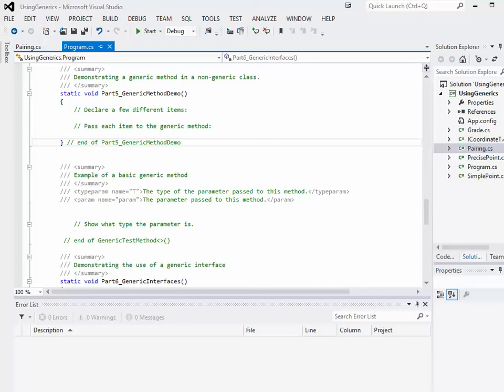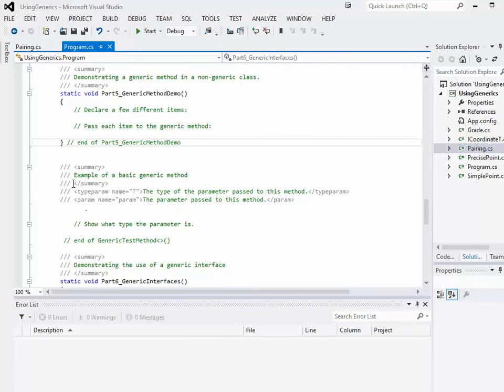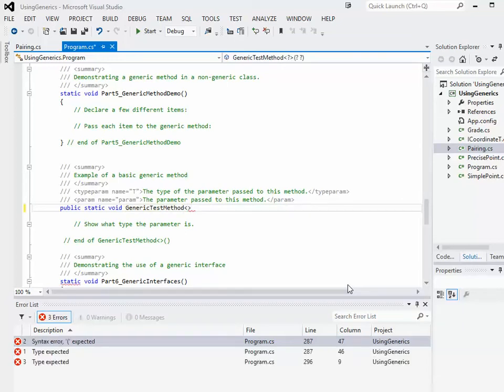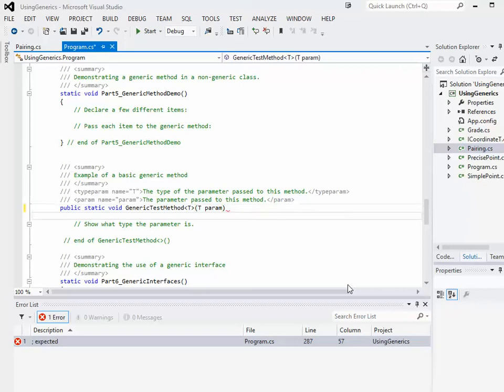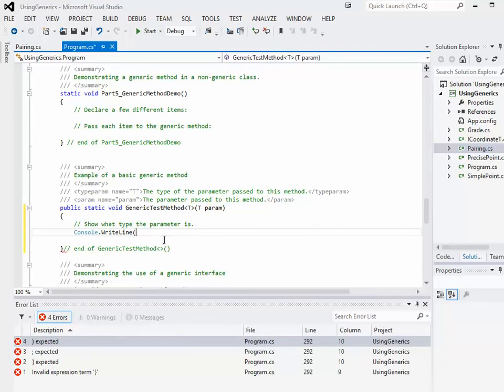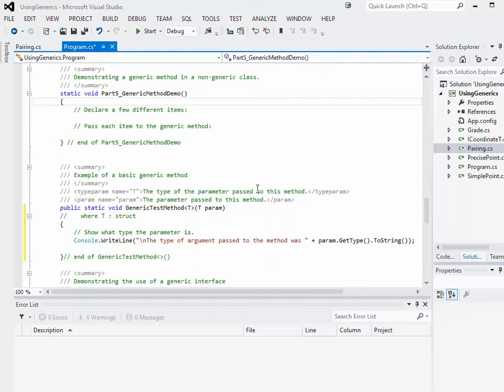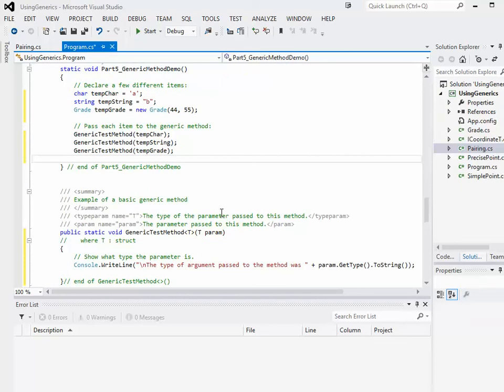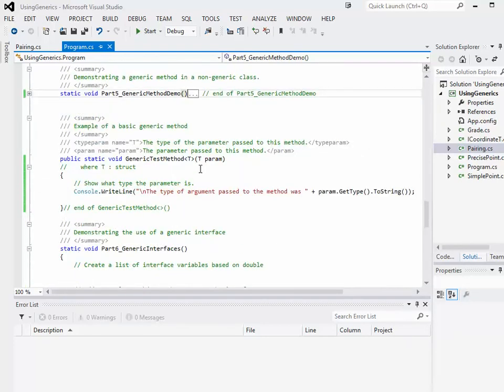Generics in C# Part 5 - Creating a Generic Method